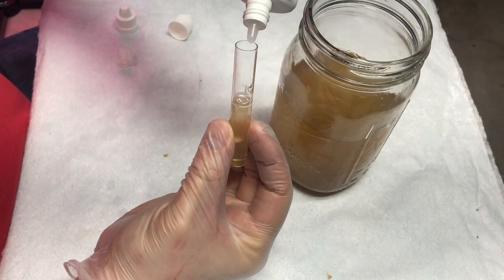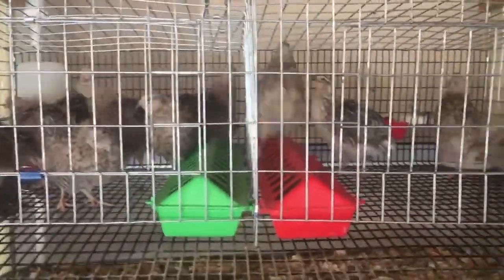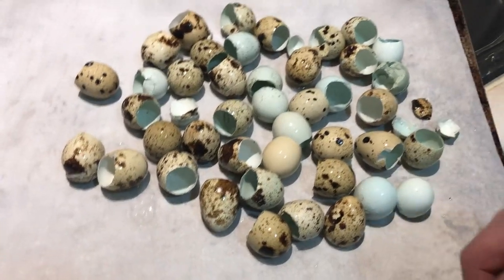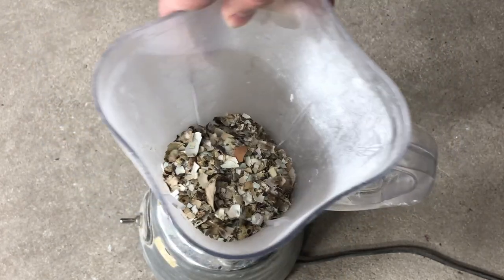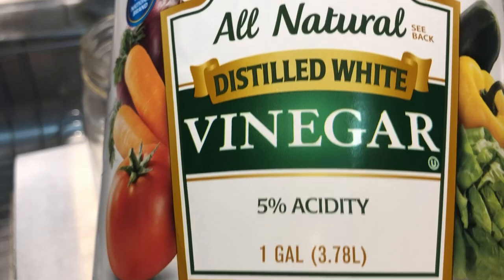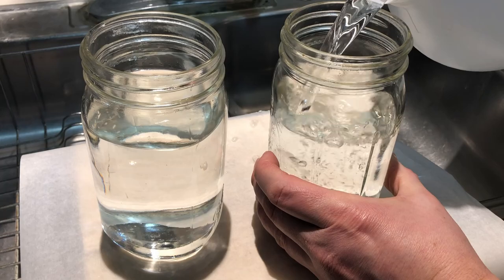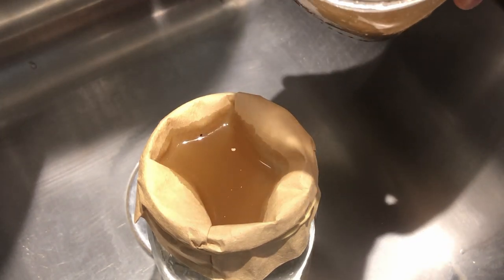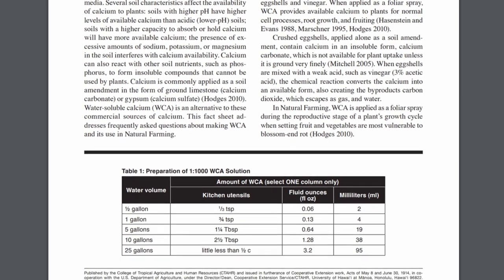DIY Liquid Calcium Fertilizer for Container Gardening using Eggshells from Quail Eggs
In this video, we will show you how to make your own liquid calcium fertilizer for container gardening using quail eggshells and vinegar. Calcium is a vital nutrient for plants and plays a crucial role in cell growth and development. However, both calcium deficiency and excess in the soil can cause problems for vegetable plants.

As a container gardener, you know the importance of making and amending your own soil to provide your plants with the right nutrients to help them thrive. Over time, even ready-made potting soil can become depleted, or the original mix might need to be tailored to match your plant needs.

One of the advantages of liquid calcium soil amendment is its quick absorption and availability to plants. When added to the soil, it immediately dissolves and can be taken up by plant roots. Additionally, liquid calcium can help balance the soil pH level, which is important for optimal plant growth and nutrient uptake. It can also improve soil structure and water retention, which helps plants to grow and thrive.

We will demonstrate how to dry and grind quail eggshells, mix them with vinegar to extract the calcium ions, strain the mixture, and test the calcium content. We will also discuss the proper use and application of liquid calcium as a soil amendment for container gardening.

By the end of this video, you will have learned how to make your own liquid calcium fertilizer, a cost-effective and easy way to supplement your soil with the essential nutrient your plants need to grow healthy and strong. Whether you're a seasoned gardener or just starting, follow along and enhance your container gardening skills with this informative tutorial!

We also show you a calcium test proof that this method works!

gardening lessons